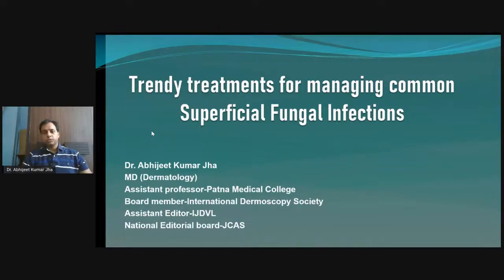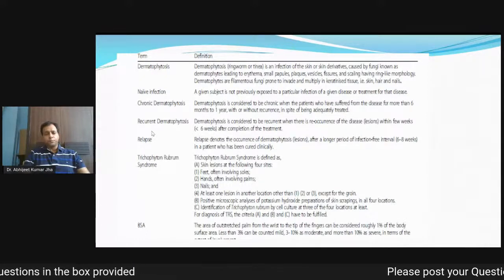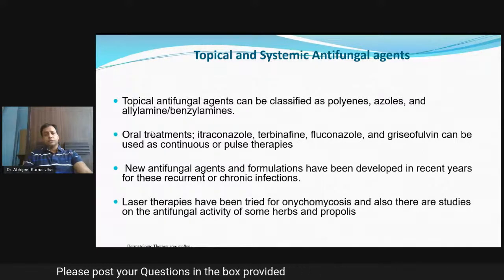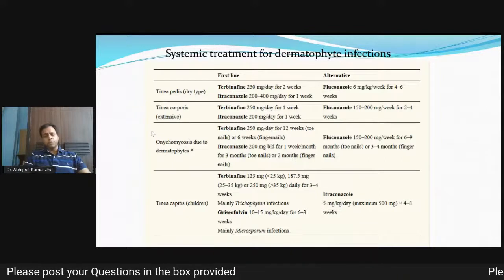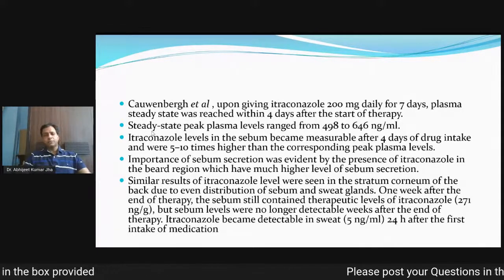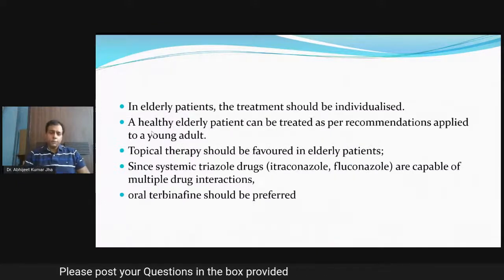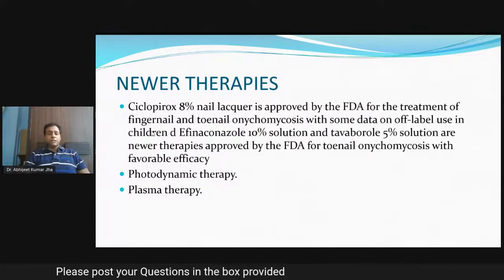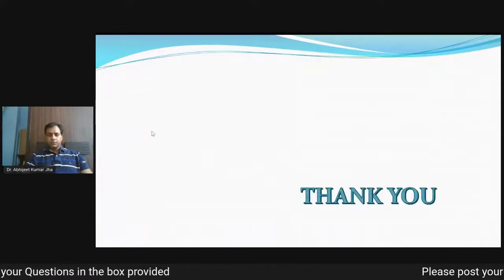Trendy Treatments for Managing common Superficial Fungal Infections